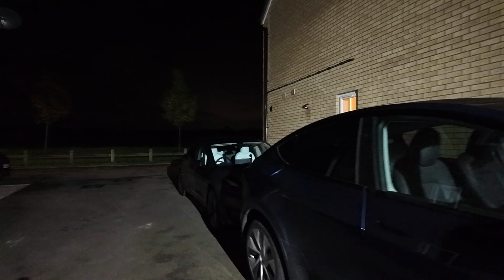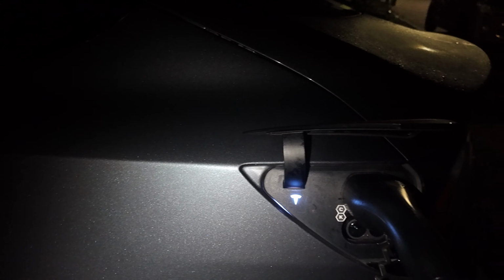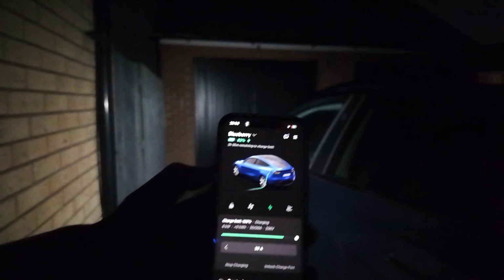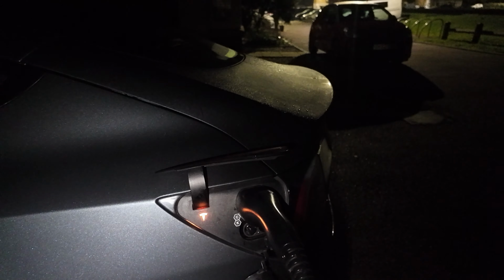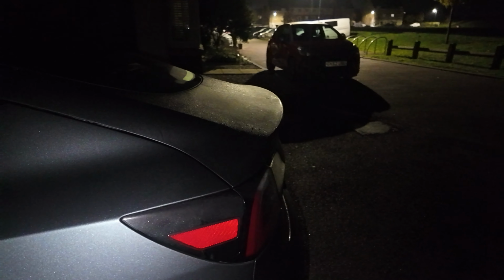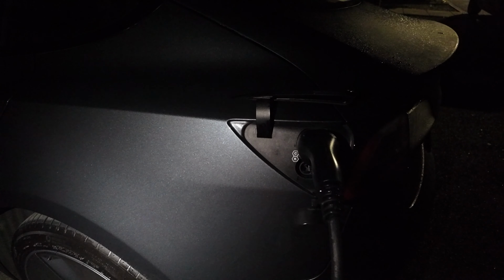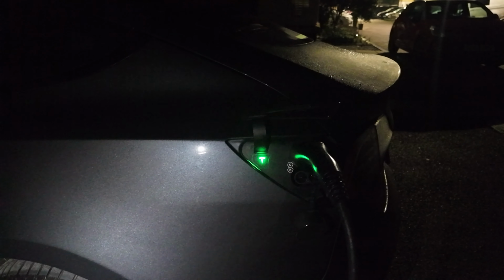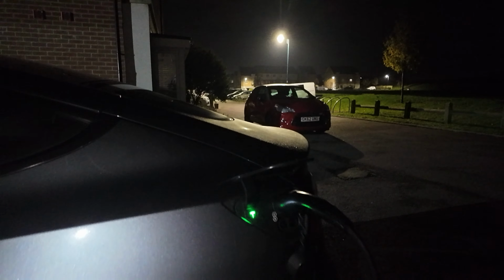Help! My Tesla Model 3 Won't Charge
In this video, I dive into a frustrating experience with my Tesla Model as it refuses to charge. I'll walk you through the steps I took to diagnose the problem, share potential solutions, and give you some tips on what to do if you face a similar issue. Whether you're a seasoned Tesla owner or new to electric vehicles, this video will offer valuable insights and troubleshooting advice to keep your ride powered up and ready to go.

EXCITING LINKS: £5 FREE Charging with Instavolt. Or Enter LLkIW within the App

Octopus Energy: Split £100 with every friend who signs up with this